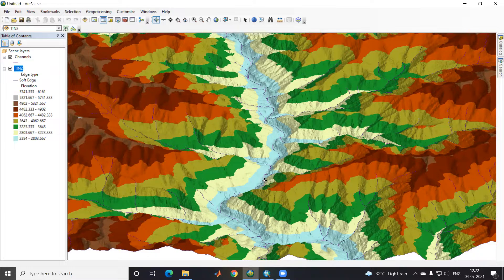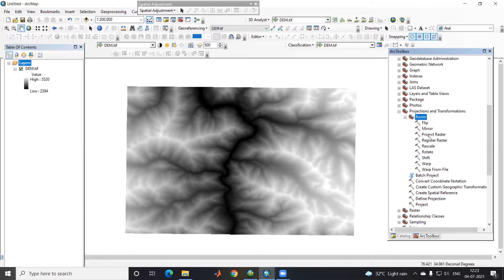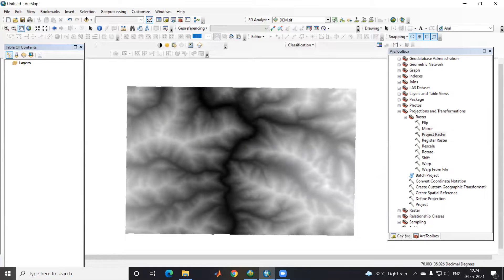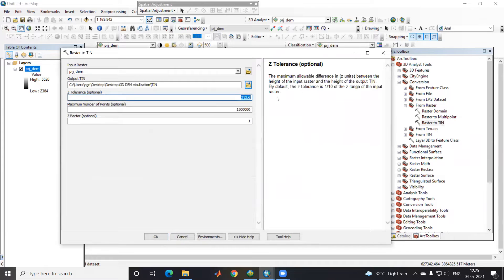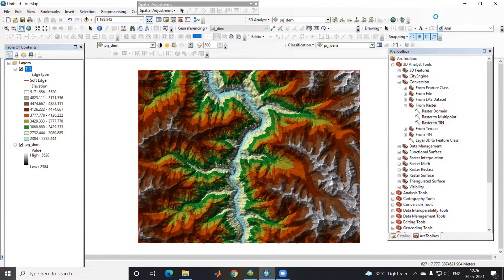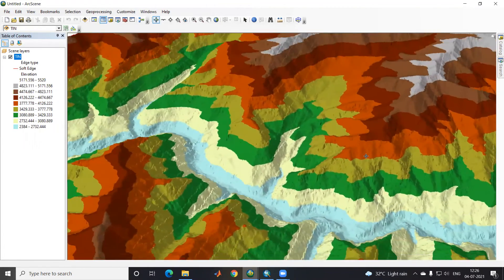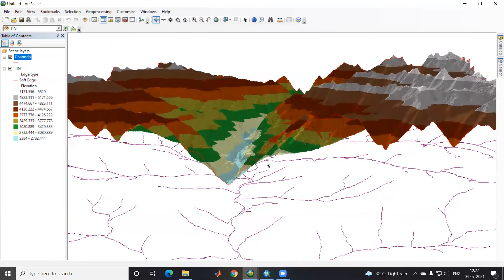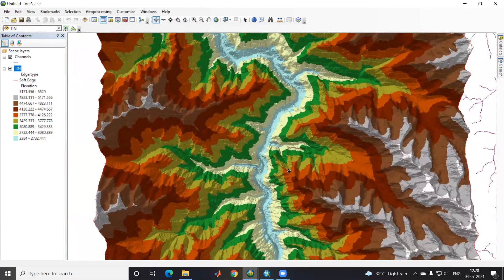3D visualization of dem in ArcScene || Showing DEM in 3D || Raster To TIN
In this video lesson, we will learn how to convert dem in tin and visualization in Arcscene.

Special Thanks for What I am Using
GIS BOOKS
HP Desktop

Special Thanks to all these products which help me to make this video
HP Desktop
GIS BOOK